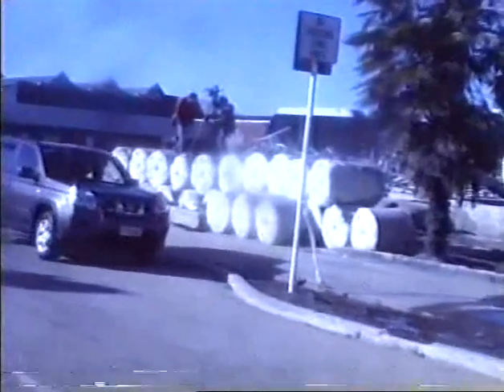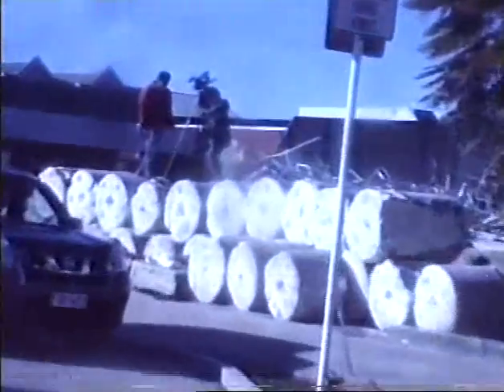692. Chch EQ 22/Feb/2011 Hereford St, CTV, Trinity Church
Part 2 of 6. Filmed on 29 April 2011. Christchurch NZ was hammered by a massive Earthquake at 12.51pm on 22 February 2011. At that time I did not own any video camera.  Later, on some occasions I was able to borrow a Digital-8mm or a mini-DV camera  and tripod from the Aoraki Polytechnic where I was a student. As time went on I bought several old video cameras most of which had worn-out rechargeable batteries, but which still ran well from mains electricity supply on 230 volts.  By plugging a 12v to 230volt inverter into my car and using an extension lead, I was able to record a number of locations around my general area.  Where possible I will identify which camera was most likely used for which recording. Those camera recordings were copied to a Hard Drive DVD recorder, which later became defective. Only yesterday did I manage to retrieve those recordings. They are uploaded in chronological order and several of them have accurate date and time information included. Apologies in advance for traffic and wind noise in places, and for lack of tripod use when none was available. This video was recorded using Kyocera 8mm video camera.  I consent to this footage being used elsewhere for other creative works, so long as appropriate credit is given.